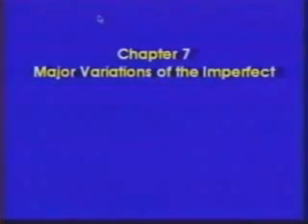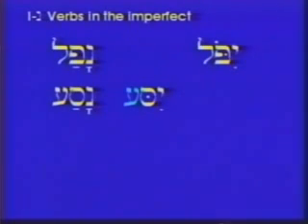Chapter 7 Major Variations of the Im chunk 1